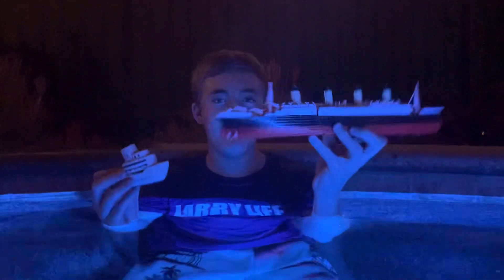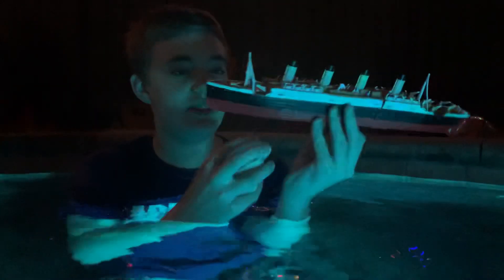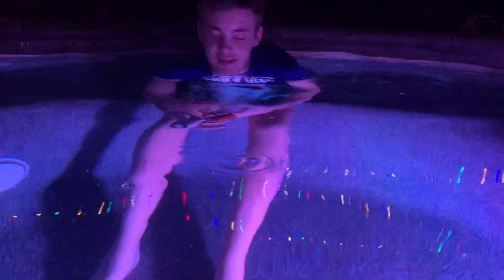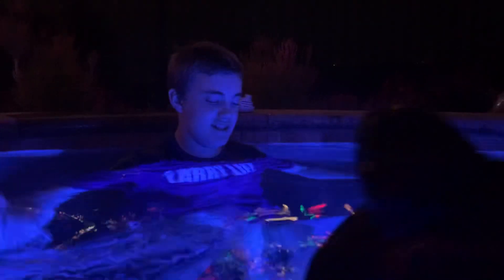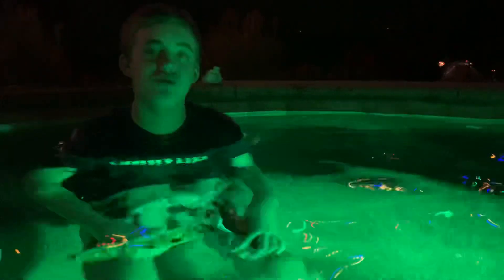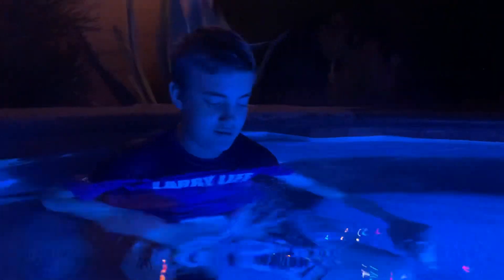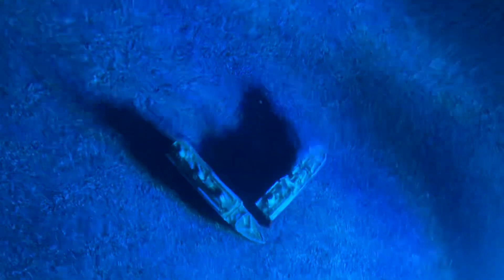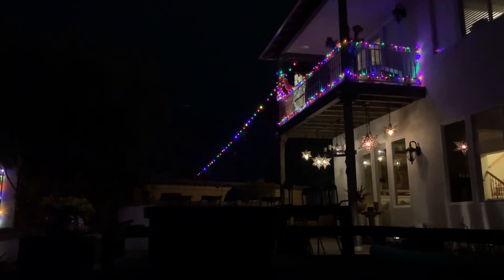Larry Life Titanic Submersible Sinks with Princess Cruise Liner!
Larry Life Titanic Submersible Sinks with Princess Liner in the Larry Spa!